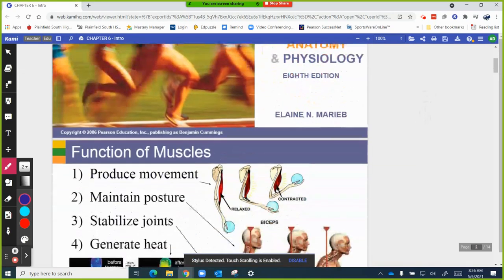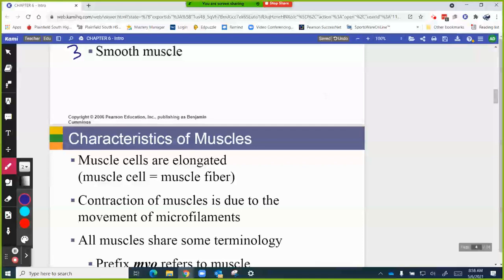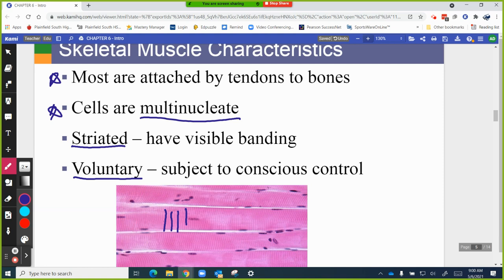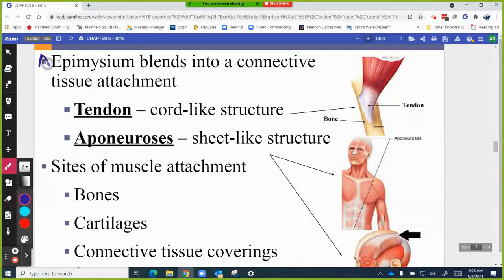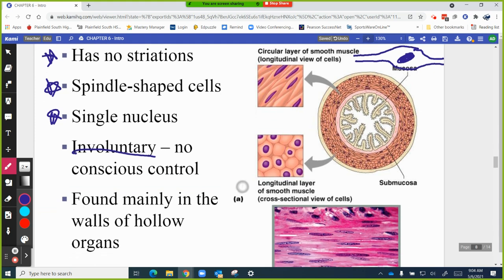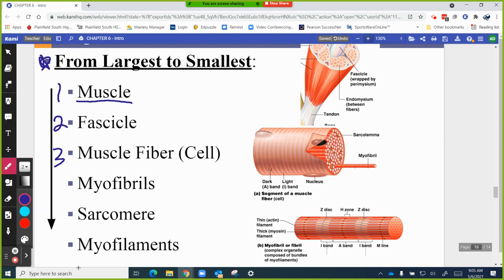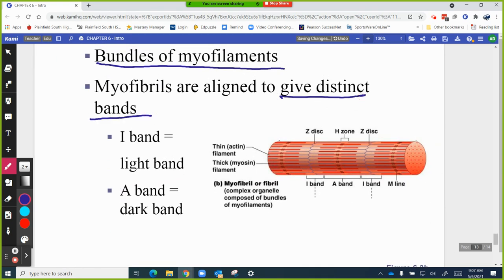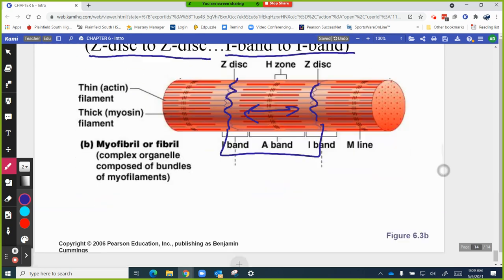Muscular System - Intro and Anatomy (1-14)